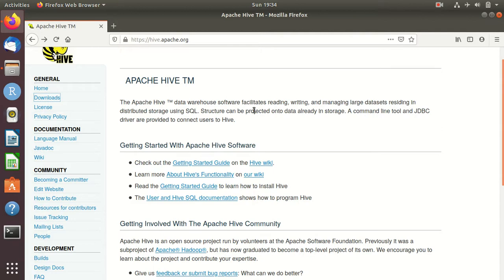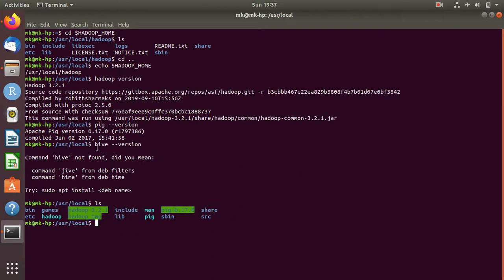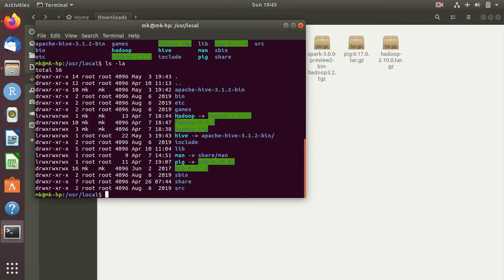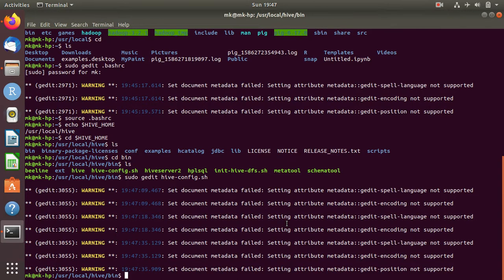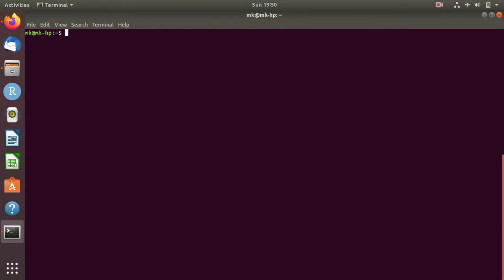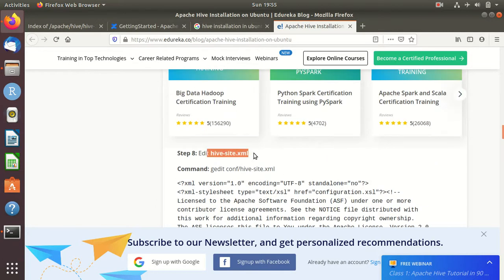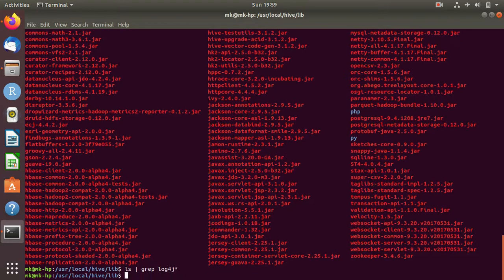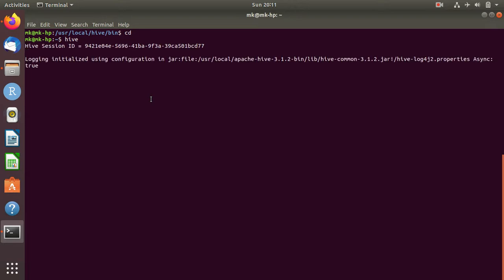Apache Hive Installation - 1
This video shows as how to install Apache Hive in Ubuntu 18.04.